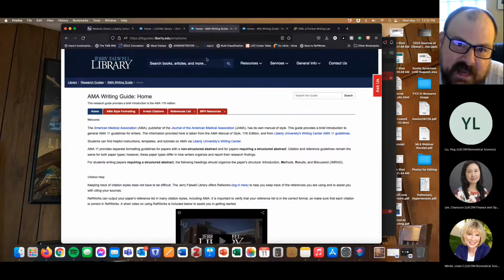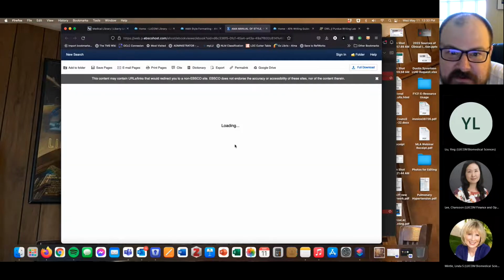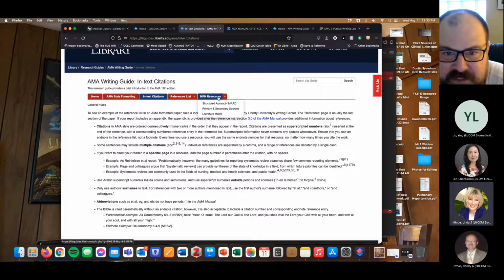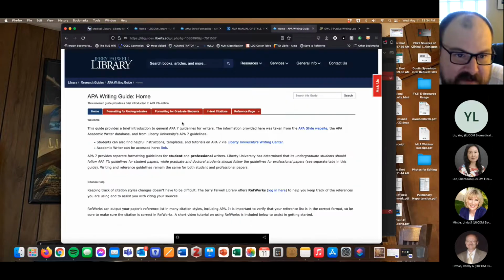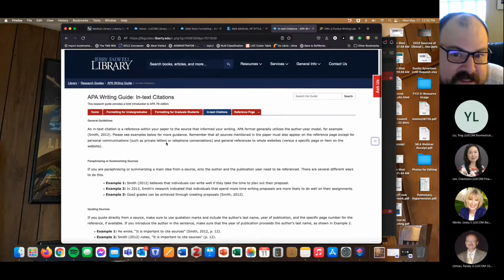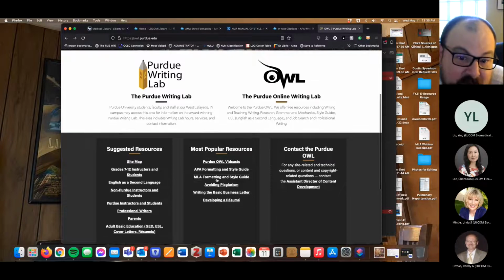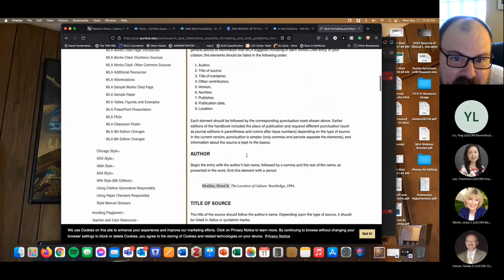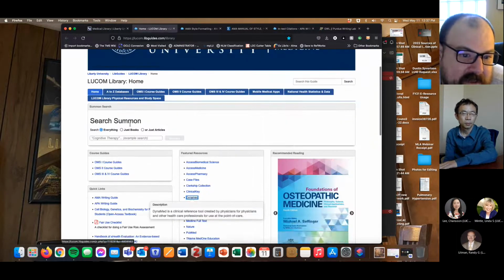Tour of AMA and APA Writing Guides